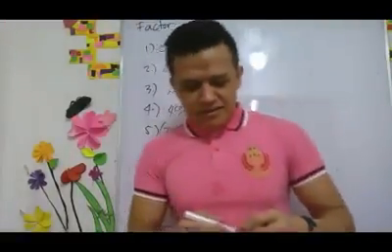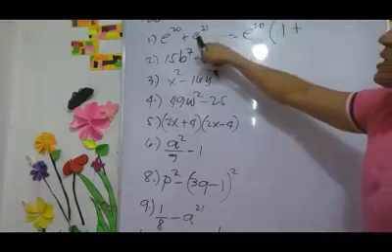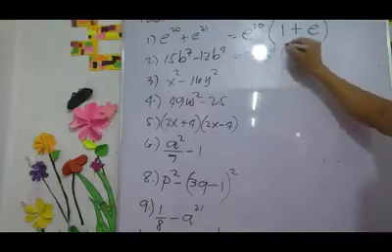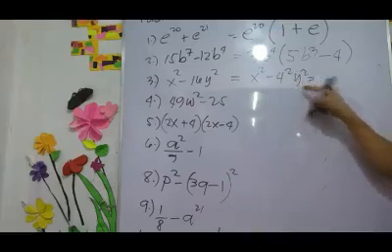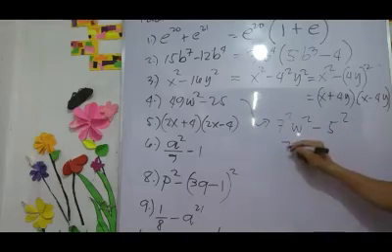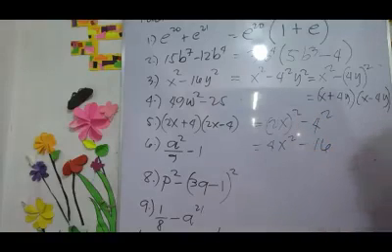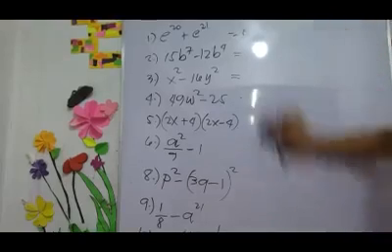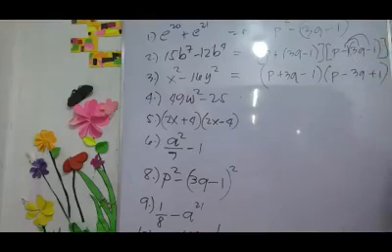LET (BLEPT) - GENED - SPECIAL PRODUCTS AND FACTORING